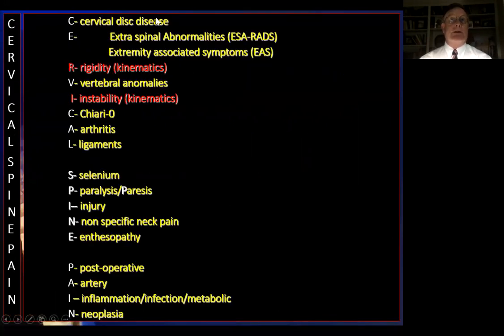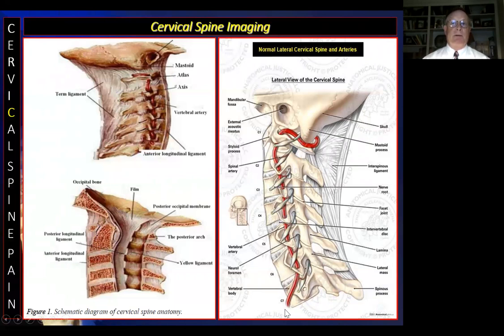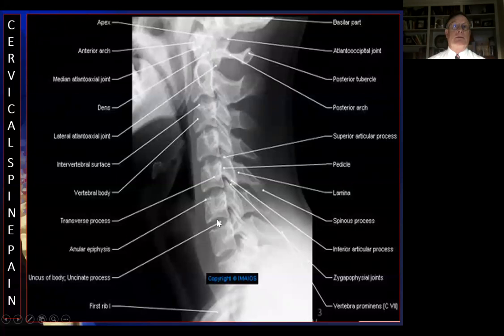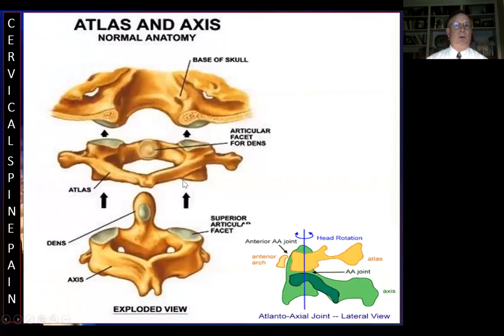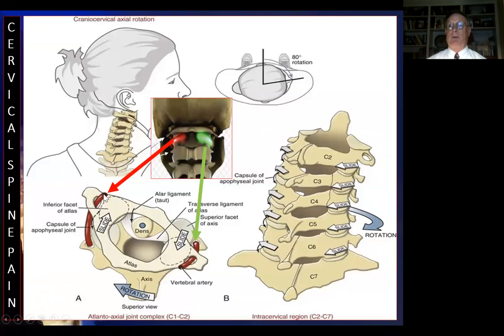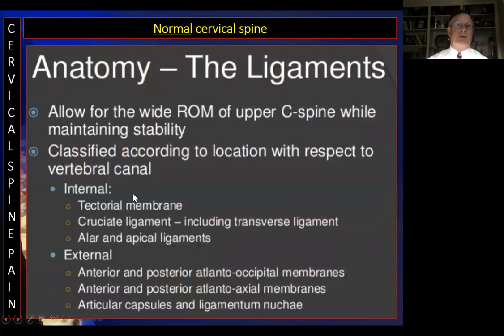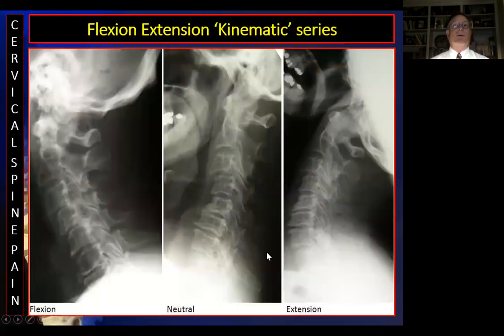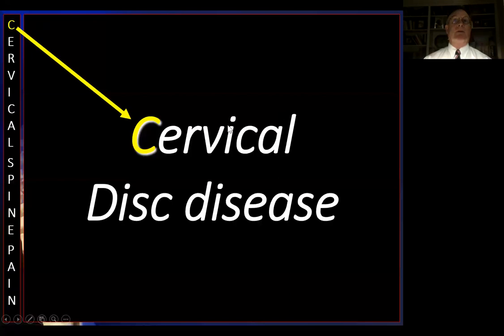Lecture 6 - Harshfield 2018 - Functional Anatomy of the Cervical Spine and CCJ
CCJ
Dense connective tissues
Prevertebral soft tissues
Superficial and deep musculature
Discovertebral anatomy
Osseous anatomy and ossification centers
5 parallel lines on lateral C spine radiographs with 5 curvatures of the spinal axis
Consequence of recumbent imaging in underestimating cerebellar tonsillar ectopia
Central canal narrowing with head rotation
Disc
Vascular anatomy
Arterial
Venous
Thoracic Inlet/Outlet
Straightening of the Cervical Spine is “not nothing”